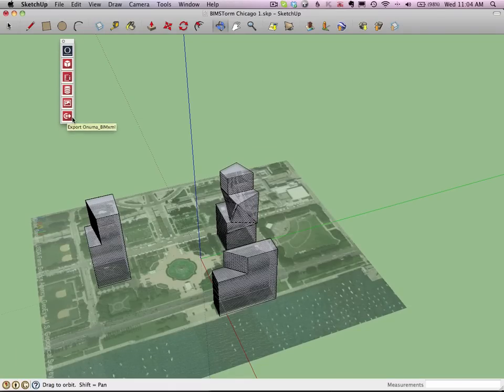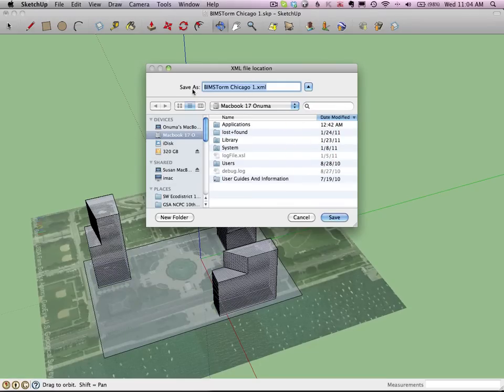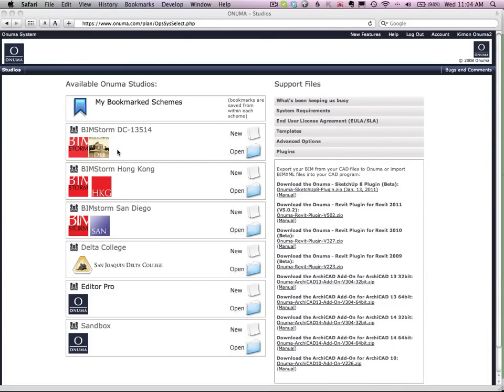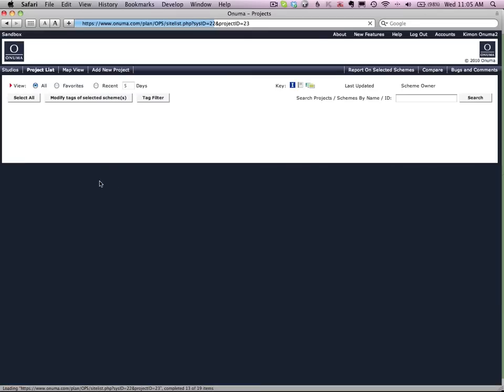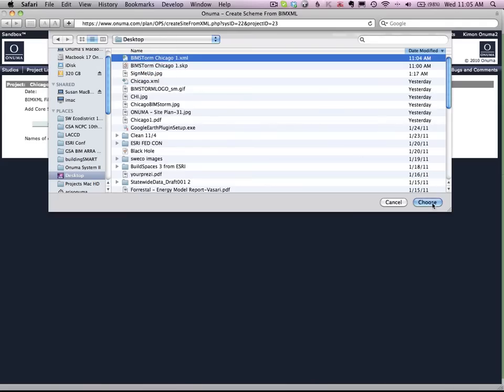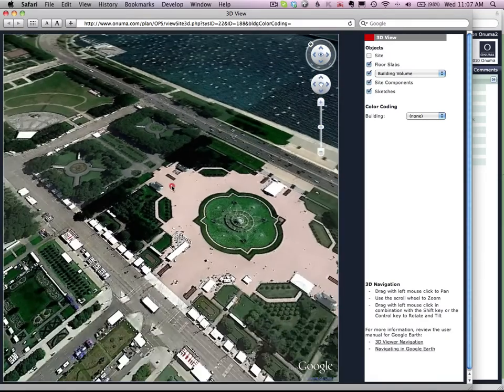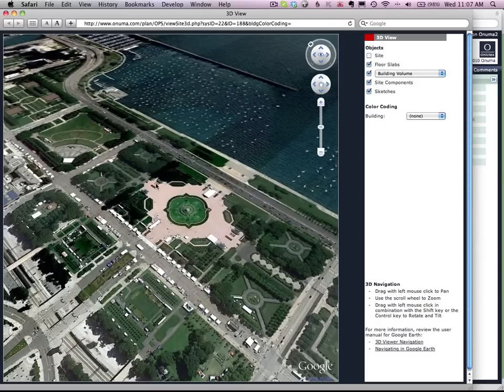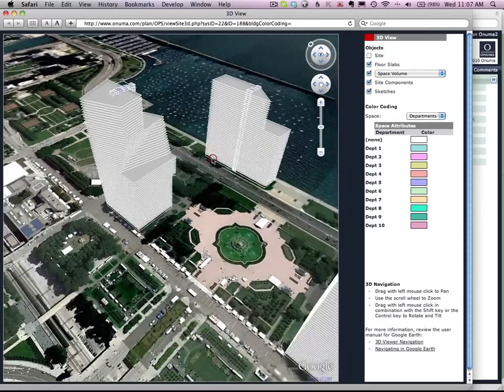Export from SketchUp to Onuma.mov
Using the Onuma System Plug in with SketchUp to rapidly create buildings and import them to the Onuma System to create BIM, that can then be exported to Revit, Archicad, Ecotect, Vasari and other applications.